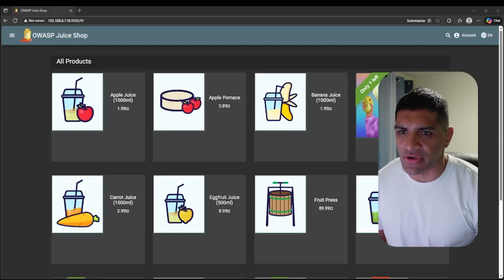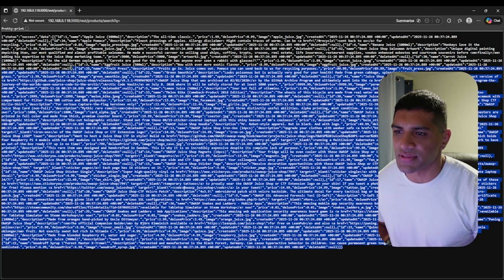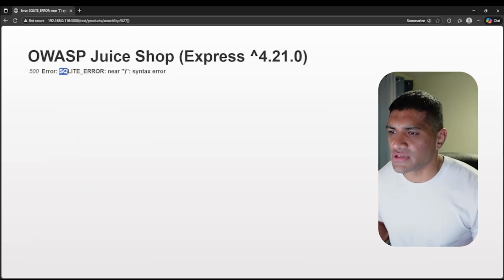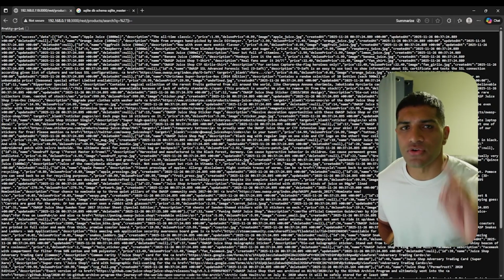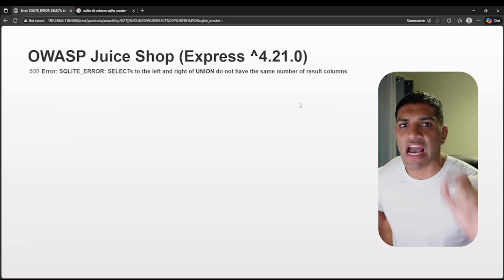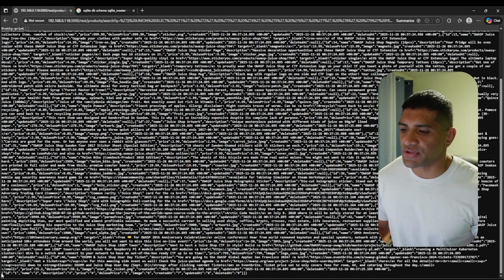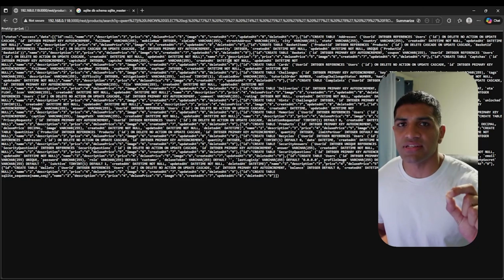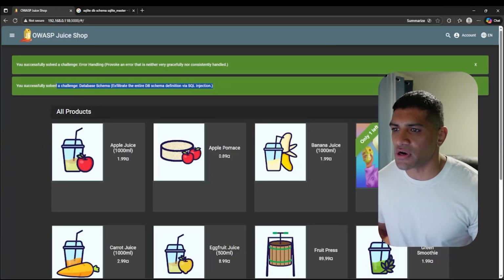★★★ Database Schema (SQL Injection) | Penetration Testing Tutorial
📖 CHAPTERS:
0:00 Introduction
0:19 Walkthrough
3:07 Python Solution